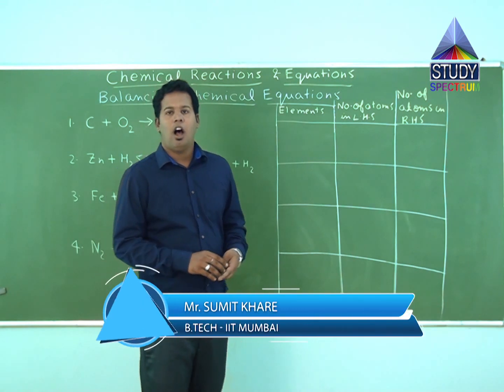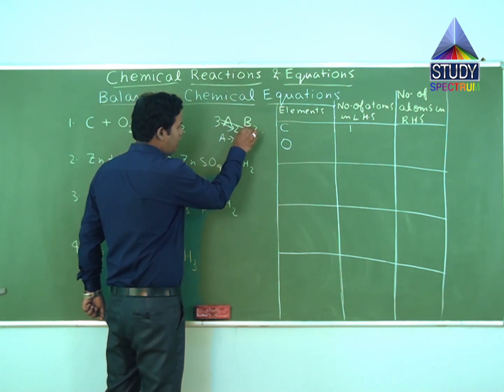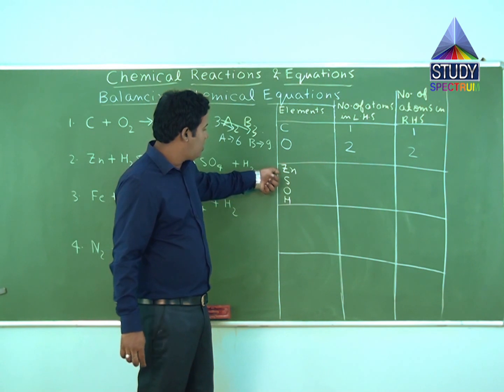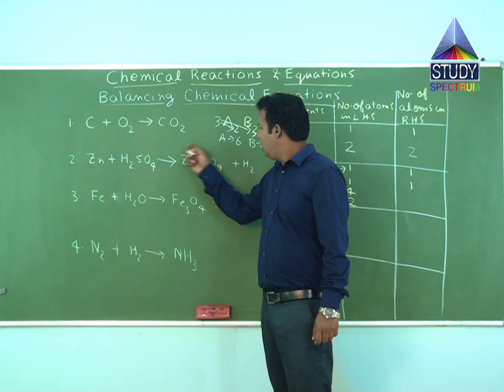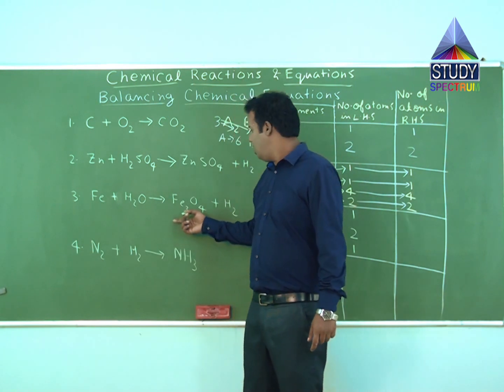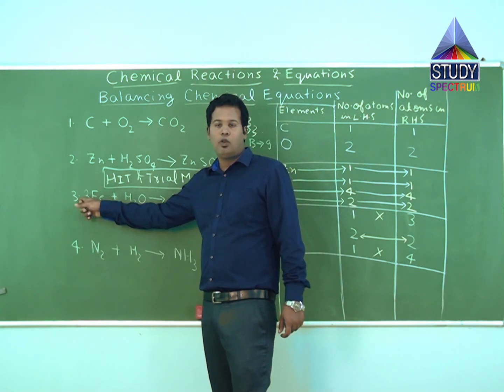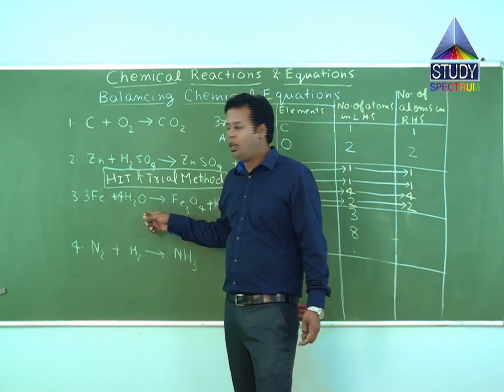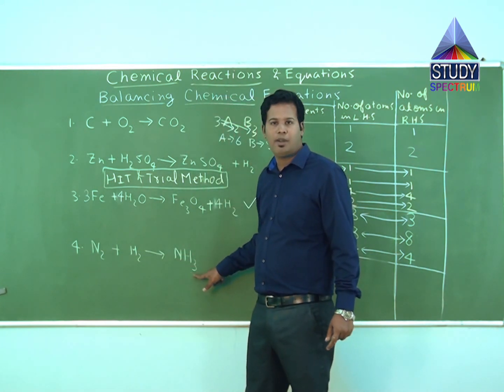CBSE 10 Science Chemical Reactions and Equations Ep 02